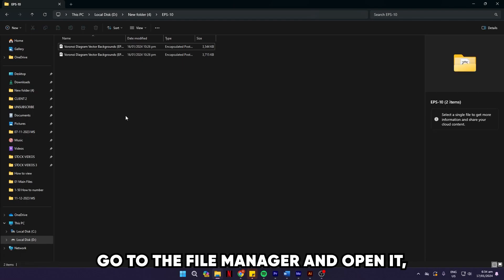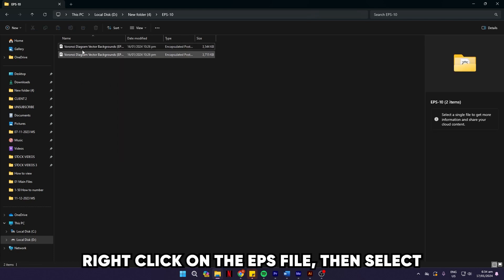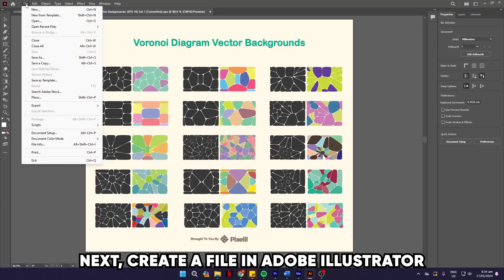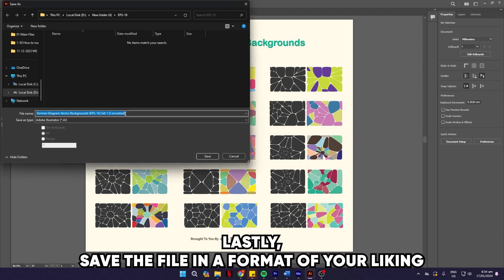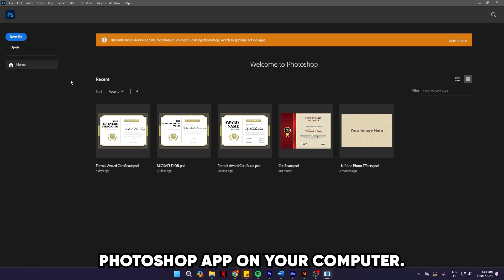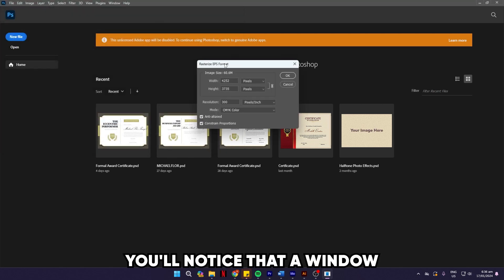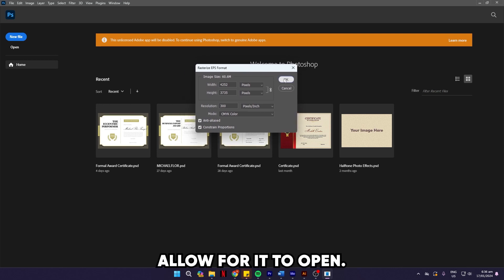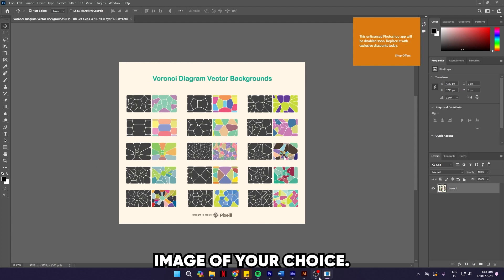How To Open An EPS File (How To View An EPS File)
How To Open An EPS File (How To View An EPS File). In this video tutorial I will show you how to open an EPS file.

By using Adobe Illustrator
Opening the EPS file using Adobe Illustrator is a piece of cake. This is how you do it:
1. Go to the file manager and open it, then browse to the location of the EPS file and open it.
2. Right-click on the EPS file, then select the option "open with Adobe Illustrator."
3. Next, create a new file in Adobe Illustrator and drag the EPS file into the blank space you created
4. Lastly, save the file in a format of your liking.

By using Adobe Photoshop
You can also use Adobe Photoshop to open your EPS file. You start by:
1. Opening the Adobe Photoshop app on your computer.
2. Click on the file manager and locate the Eps file, then open it.
3. You will notice that a window will pop up asking you whether you want to 'Rasterize EPS format.' Click allow for it to open.
4. You will see the EPS file in your workspace. Here, you can edit or use it on a background image of your choice.

Can you Open EPS files using Figma?
No, Figma currently does not support EPS files because it is a proprietary model, which means that nobody else can use or advance the file format except for Adobe, as they created it.

Can you open EPS files on the phone?
Yes, it is possible to open EPS files on your phone. First, you have to download the EPS file as a zipped folder, then go to open files and select downloads. Choose the EPS file, and you will notice that the file will unzip itself automatically. Your phone will then prompt you to the Browse page. Here, you can open the folder and select the unzipped EPS file.

Can you open EPS files using Inkscape?
Yes, you can open an EPS file in Inkscape, but the catch here is that you have to first import the file to the Inkscape software. You will notice that a pop-up message will notify you that it cannot be opened, so you have to search for Ghostscript in the browser. This, together with Inkscape, opens up the EPS files directly.